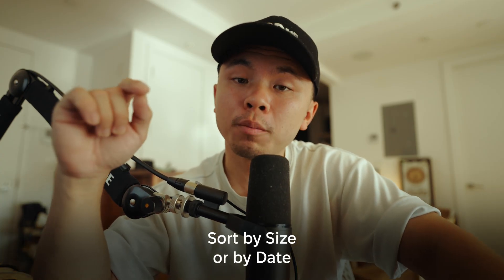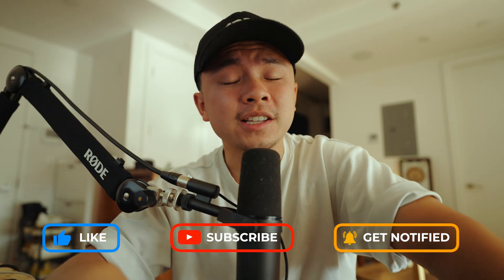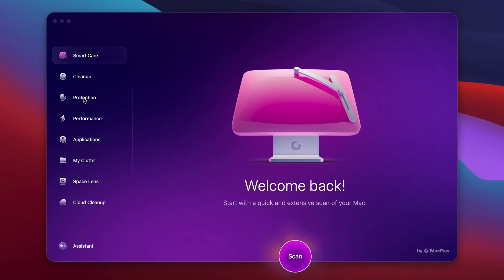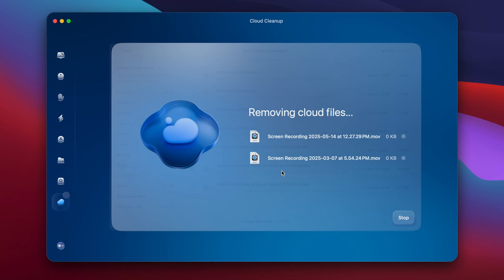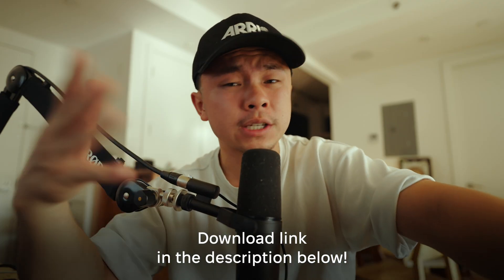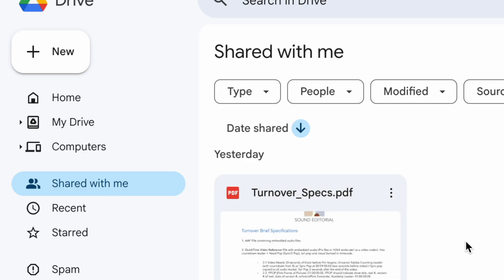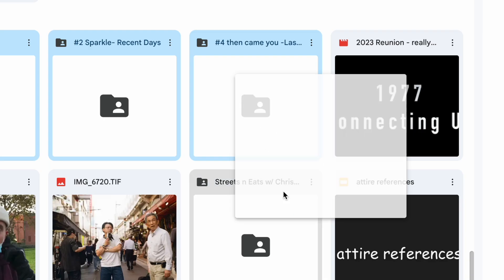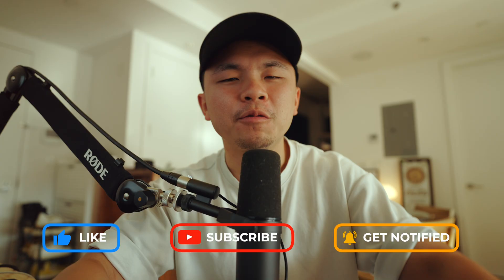STOP Paying for Cloud Storage You Don’t Use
If you wonder how to clear cloud storage, this video is for you.

In today’s video I’ll show you how to:
✅Audit what’s in your cloud
✅Remove space hoggers in just a few clicks
✅Leave shared folders that are secretly eating up storage
✅Use CleanMyMac’s Cloud Cleanup tool to reclaim space in minutes

By the end, you’ll know exactly how to clean up cloud storage, free up space, and maybe even downgrade to a free plan — saving yourself over $100 a year.

Contents:

00:00 — Intro
00:43 — Audit your cloud
01:20 — Remove unneeded items
02:11 — Exit shared folders
03:09 — Outro